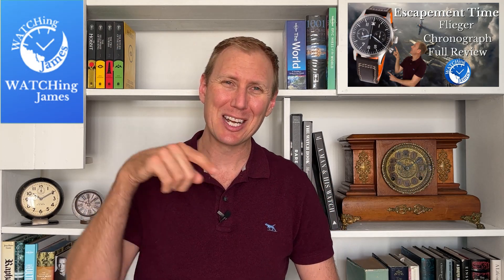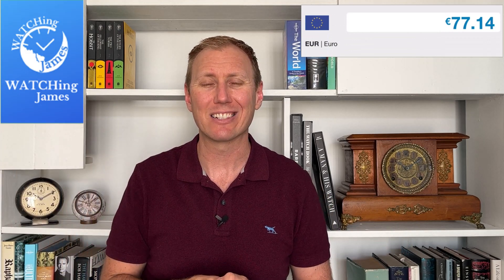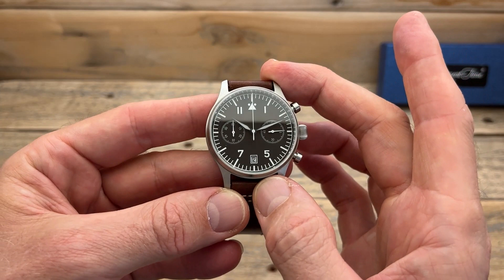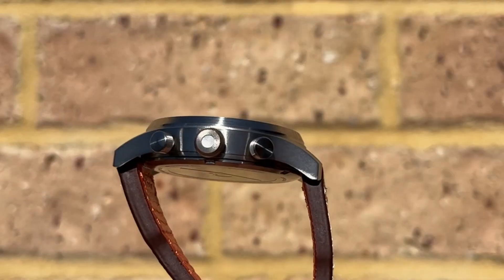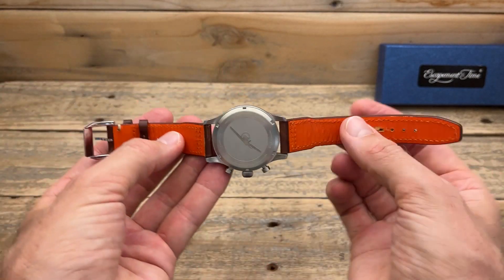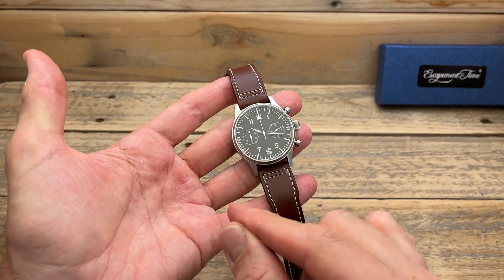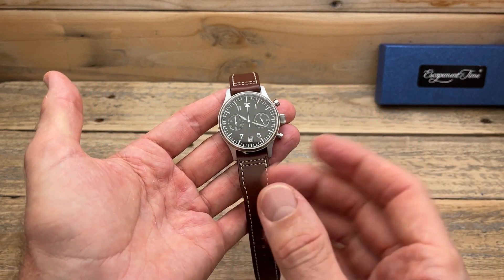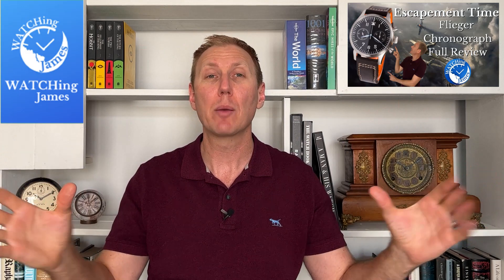The Perfect Quartz Watch - Escapement Time Chronograph Pilot - Full Review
Yes, I said it. I think I found the perfect quartz watch.

San Martin SN004-G (my favorite San Martin Watch):
Berny AM038M (The best super affordable mechanical watch):
Or the Berny railway homage:
Tactical Frog H5 (Simply stunning):
Or the Chrono Quartz alternative that is super affordable (Escapement Time):
Gustav Becker (This one surprised me how much I love it):
Hruodland Turbine Pilot (The best watch on Aliexpress…… yes I said it):
RMALTI Grand GMT Homage featuring the Seiko NH34:
SEESTERN: SE2021-OO2DOXA V2 (well made and a great homage):
My favourite engineered bracelet (I use mine all the time):
Cronos Sub Homage with the PT5000 (so well made):
SEAGULL 1963 (It is so loved for very good reasons):
Pagani Design Pilot Watch PD-YS003 (hands down my favorite Pagani Design watch):